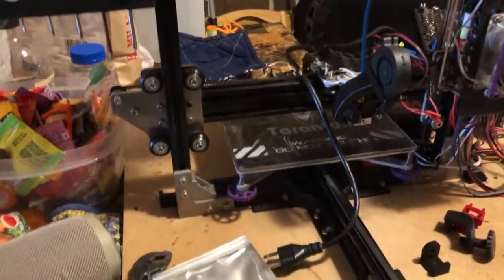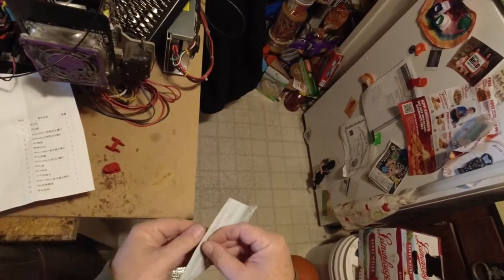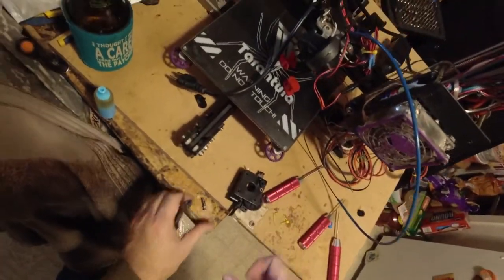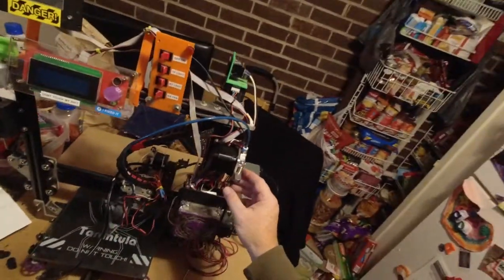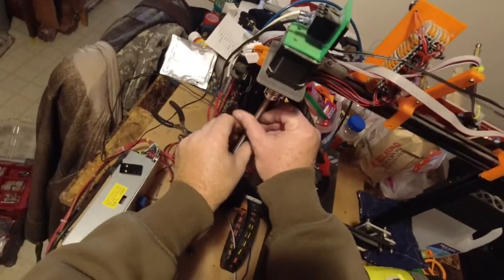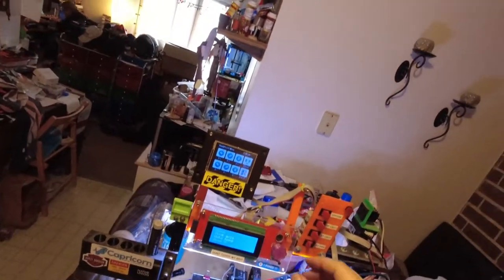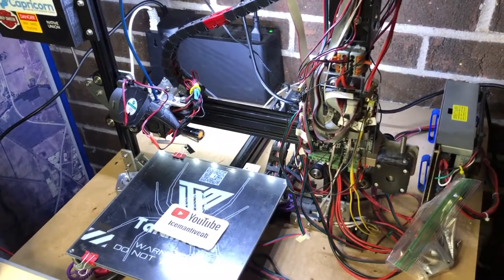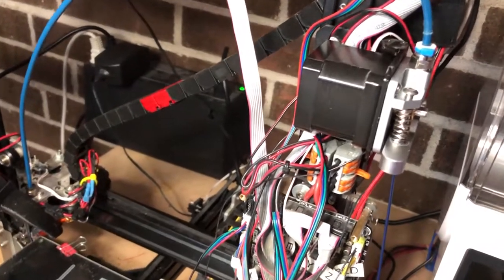Tevo tarantula repair-extruder replacement, z adjust and cable chain replacement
Hey everybody! today i fix my Tevo Tarantula. we need to replace the extruder, fix the broken energy chain and upgrade the z stop to an adjustable one. Enjoy the beginning of the video...